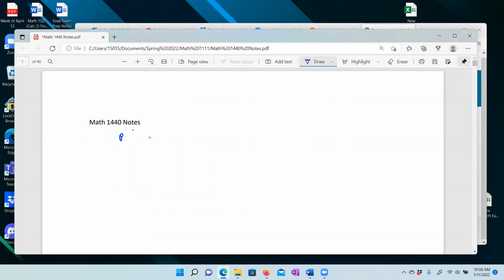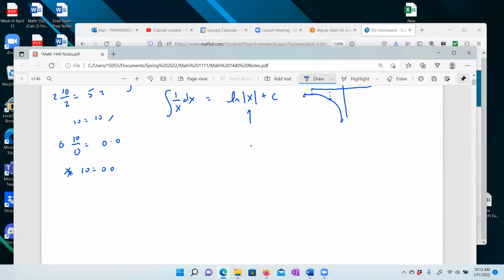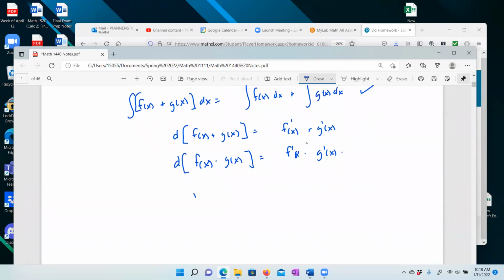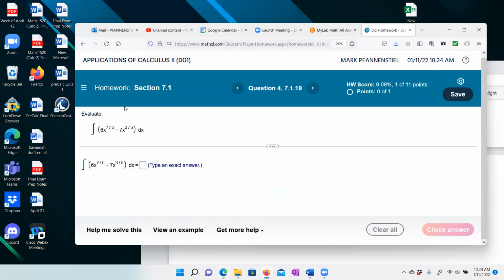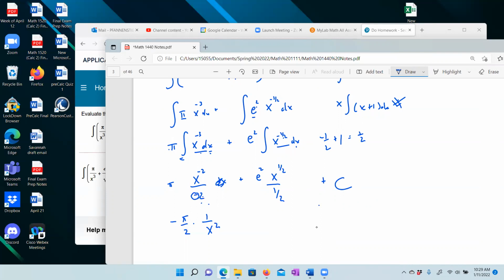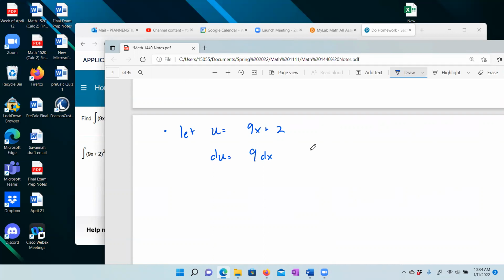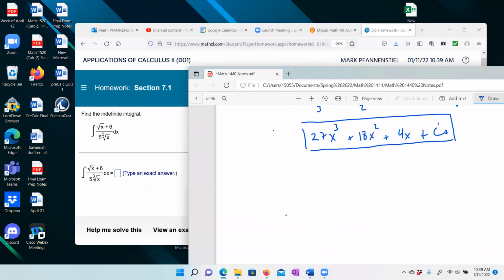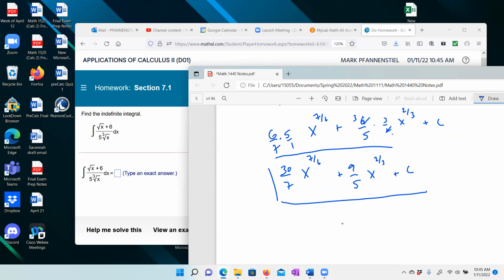Jan 11 Calc 2 Class Meeting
Review of Power Rule  for integration